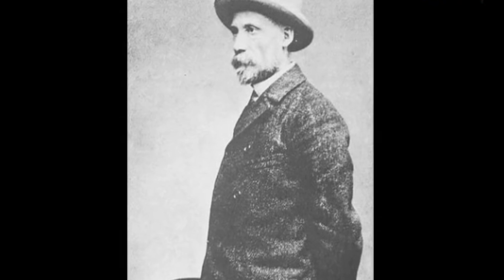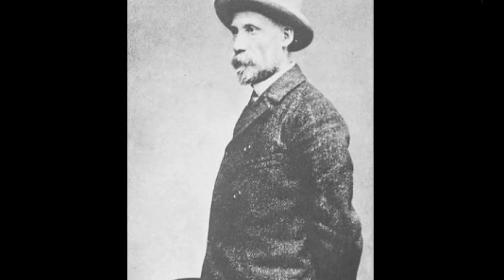Grand Odalisque | Teaser | We Love Art